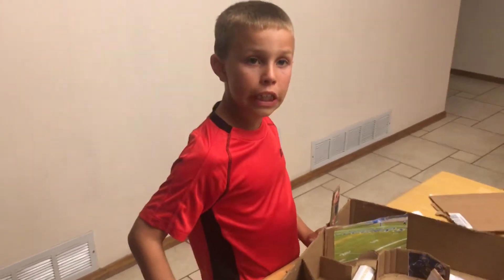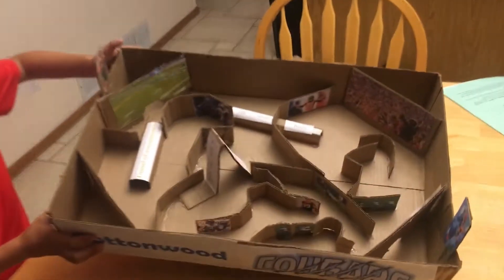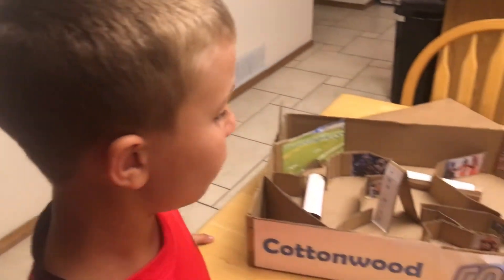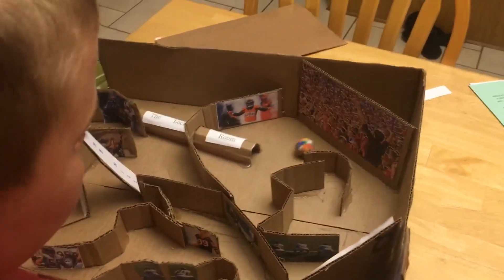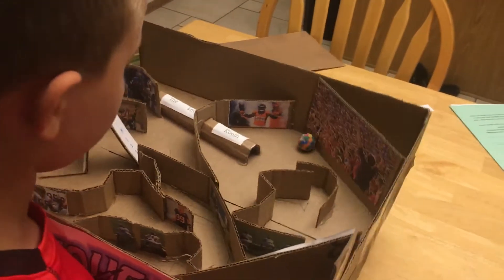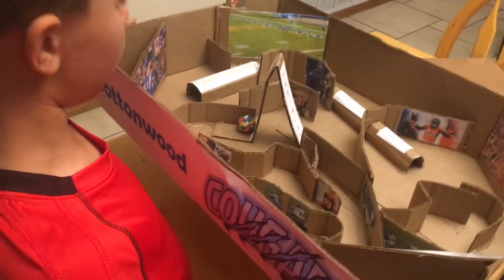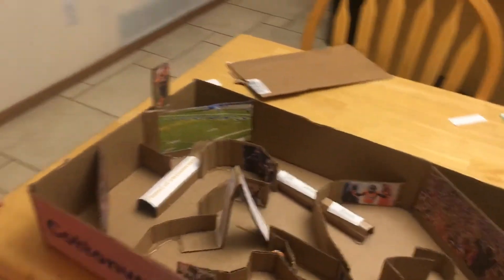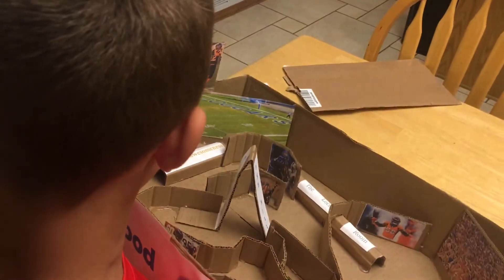Jack's Cardboard Challenge 2016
Jack created this Ball Maze for the Cardboard Challenge that runs along with their STREAM day.